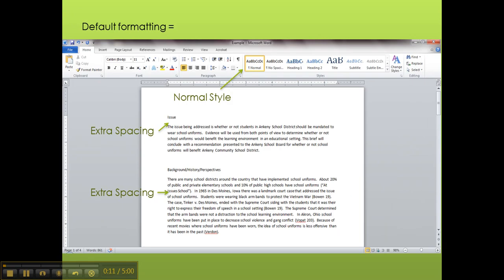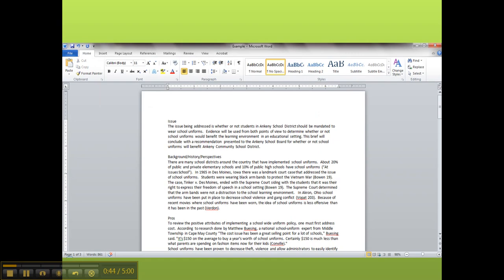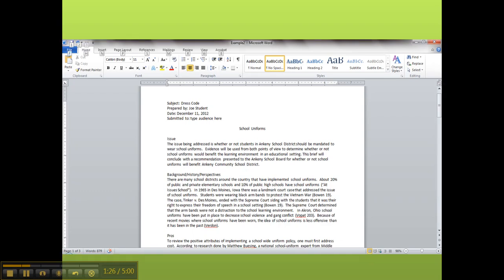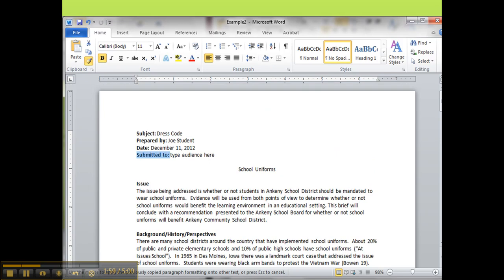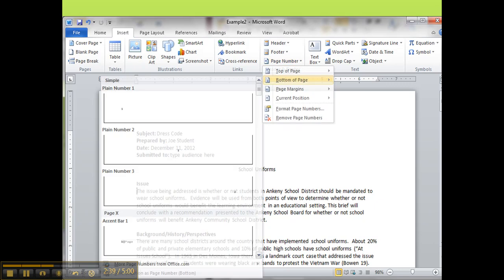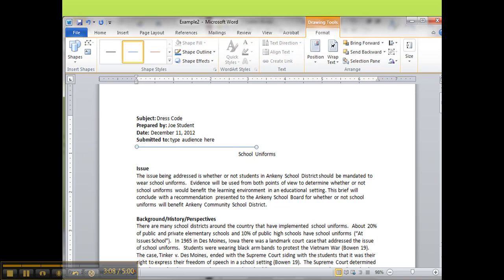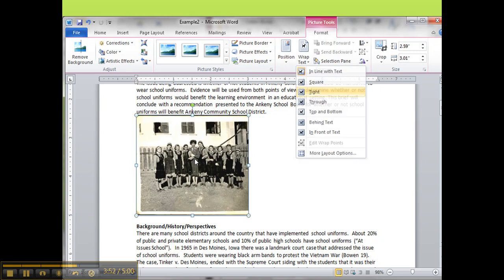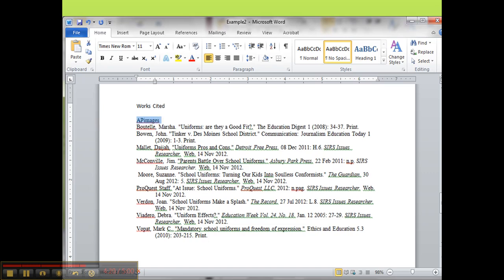Basic Brief Instructions